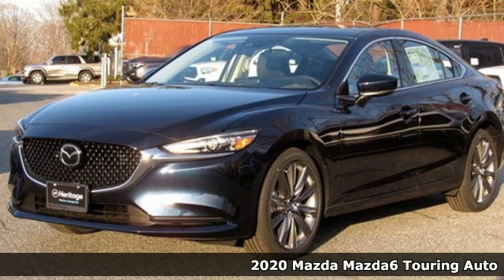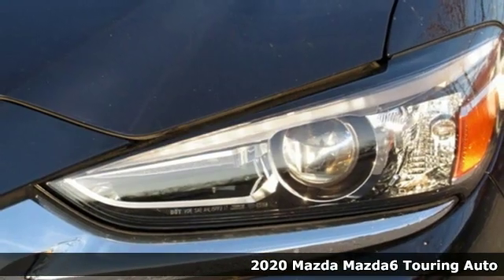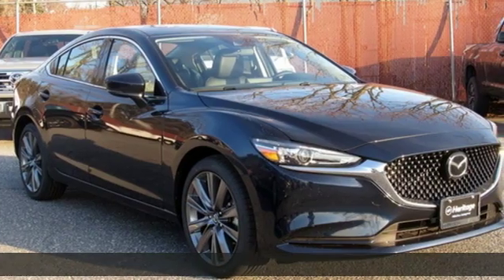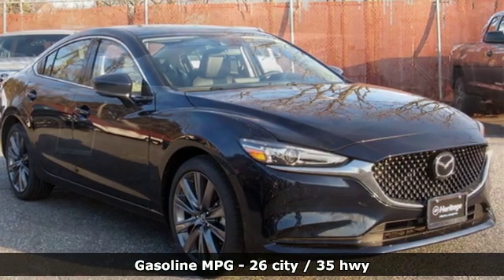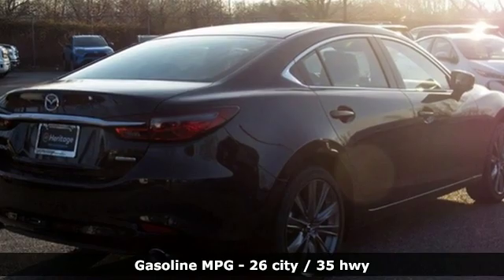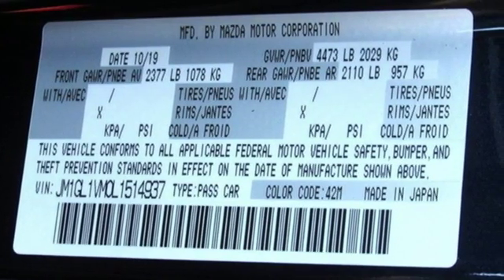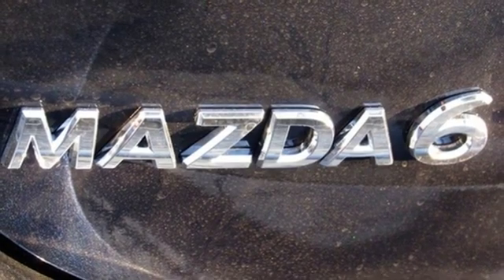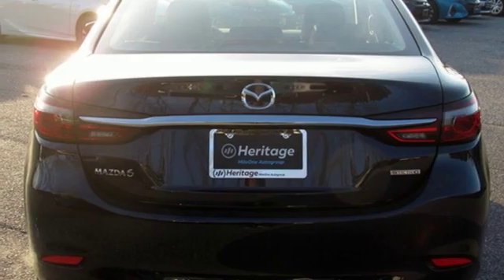New 2020 Mazda Mazda6 Baltimore, MD 5M014937 - SOLD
Year: 2020
Make: Mazda
Model: Mazda6
Trim: Touring
Engine: SKYACTIVA®-G 2.5L I4 DOHC 16V
Transmission: 6-Speed Automatic
Color: Blue
Interior: Black
Stock #: 5M014937
VIN: JM1GL1VM0L1514937

Address:
6616 Baltimore National Pike